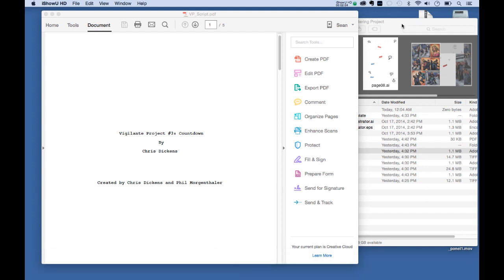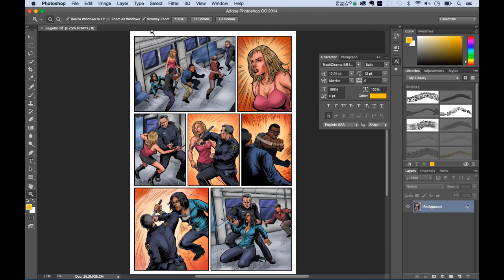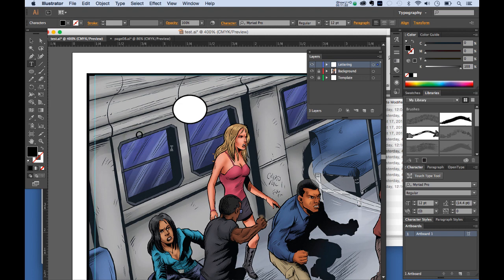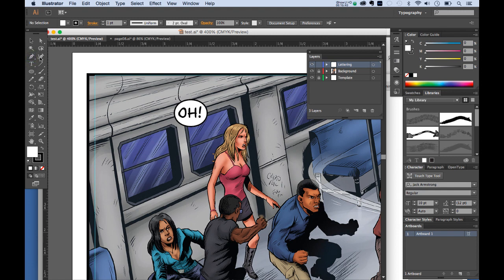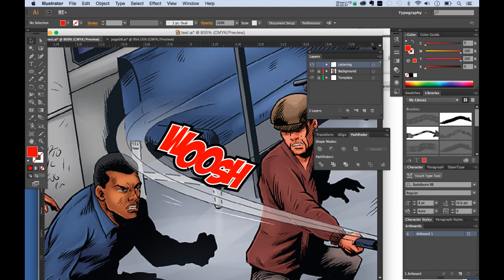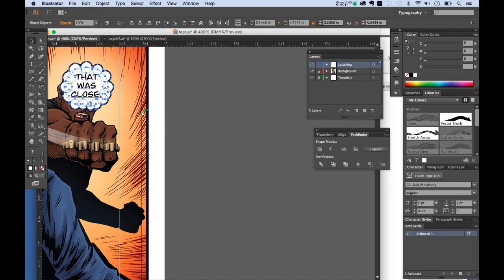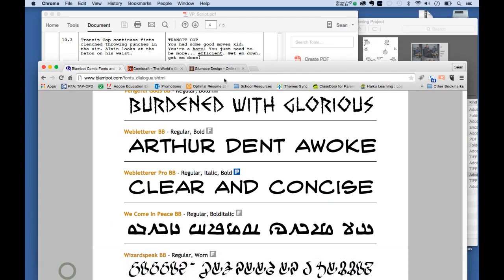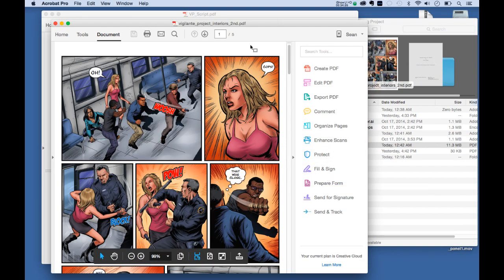Comic Book Creation and Production - Adobe Apps for Education Live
The only thing more fun than reading comics? Making them! In this more advanced session, designer and educator Sean Glumace will teach you how to you’ll use Adobe Photoshop—the world’s most advanced digital imaging software—and Adobe Illustrator—the industry-standard vector graphics software—to create lettering, speech balloons, and more.